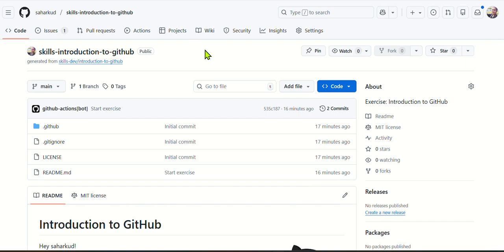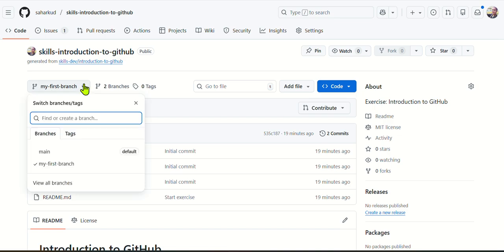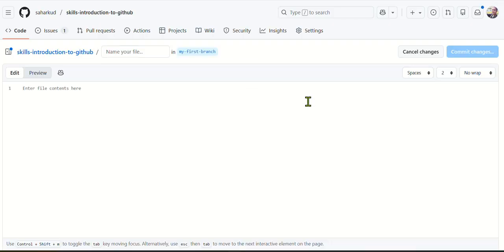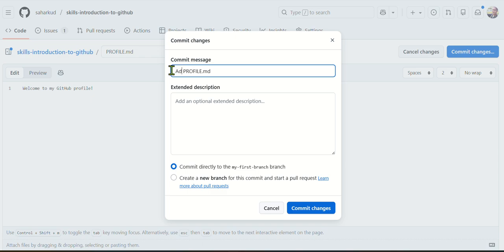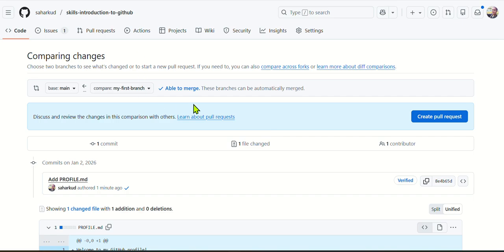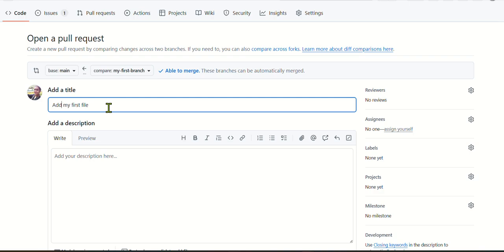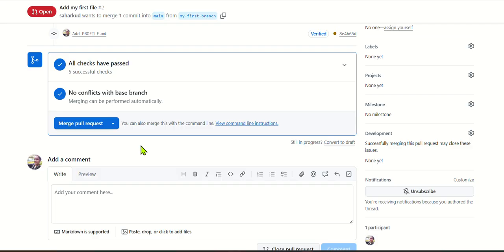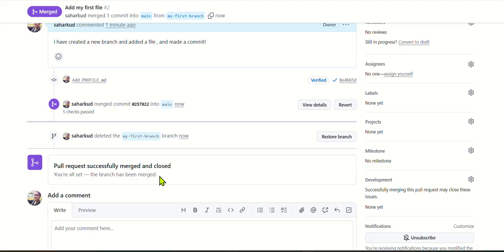Introduction to GitHub